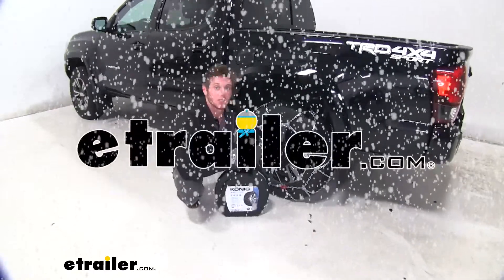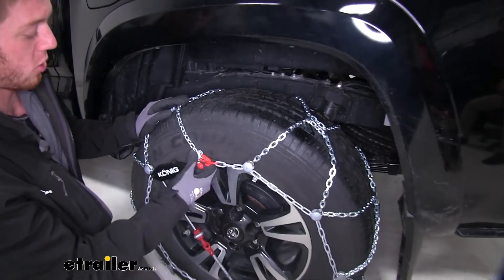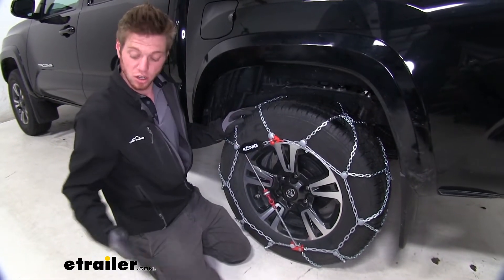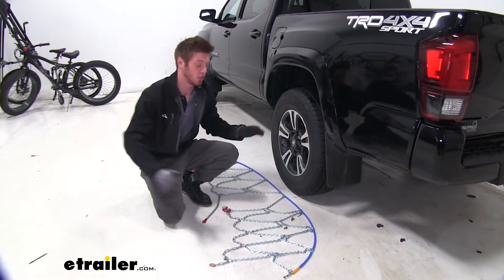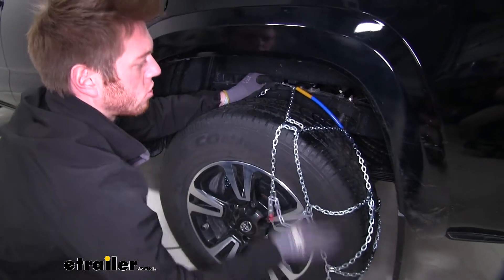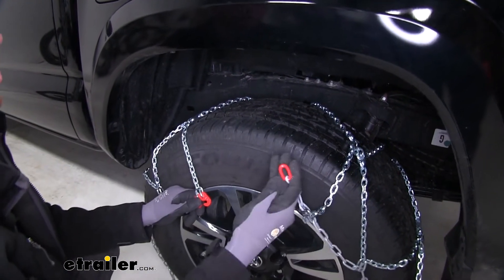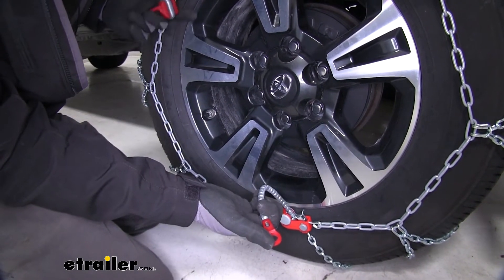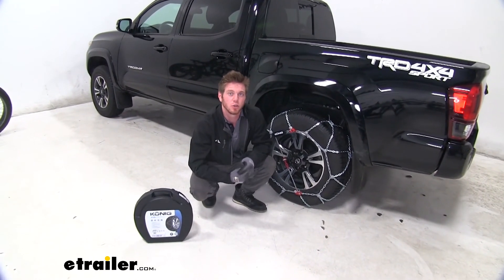etrailer | Beginner’s Guide to Installing the Konig Tire Chains on a 2019 Toyota Tacoma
Hi everyone. Adam with etrailer.com. Today we're going to be taking a look at the Konig self tensioning snow tire chain on our 2019 Toyota Tacoma. These chains are going to have a double sided de-link shape and it's going to make a nice diamond pattern here. Also, they are going to be made of a manganese nickel alloy steel and that is also for these icebreakers here. This is going to be great for starting, stopping, and turning.

But what really sets this tire chain apart from most is just the fact that it's super easy to install but it thinks of not only your rims and wheels on your vehicle, but also your hands too. We have some nylon bumpers here that'll protect our rubber from any unnecessary wear. And also we do have a coated chain on the outside here that the closest to your wheel so you don't have to worry about that scratching your wheels well.Also, this is also plastic with our self tensioning system is also going to be plastic. And our little cable here is going to be coated in plastic. So with all of that, it's going to be easier to pull on it whenever it's cold.

It's not going to be near as cold as some of that bare steel chains that you might be messing with, but it's also going to protect your wheels as well. It's really easy to install, but they do come with two in a pack. It comes with a pretty nice pack actually. inaudible 00:01:29 you get like a canvas bag and they kind of break over time. This one here, it closes up pretty good and it does come with actually a kneeling mat, some gloves, instructions, of course, some extra links and it fits all really nicely in there whenever you're not using them.Storing these when ever you're not using them is going to be a little bit nicer, in my opinion, compared to some of those zip up bags or canvas bags.

But let's just go ahead and show you guys how easy it is to install these. The first thing you want to do is just lay out your chains and make sure there's no kinks in our links, or anything like that. If everything seems to be in order we can go ahead and actually just feed one side of our chain behind our tire until we can grab it on the other side. We're going to go ahead and grab all that. Now, what we want to do is take the blue portion of our cables and go inside our wheel well and make that connection.And while we're back here, might as well get our chains draped over the tire.

We do want to make sure that our icebreakers here are kind of in the center of our tread, like so. And one last thing we do need to make sure is just there's a little hook right here, on one side it's going to have the open edge and on the other side it's going to be the more smooth side, that's what we want to be up against our rubber here. And as you can see, that's exactly what we have. Just make sure of that. Once we get that done, the next thing we really want to do is we're going to have one lone red link here. And what's going to happen there, we have a little red hook here. Connect those up, just like so, making micro adjustments as we go. Now, we can take our plastic portion here and we're going to feed it into this little channel. Kind of pull this back, put it in there like so and then give her a good tug.All right, now, this end here has a loop and our self tensioner right here. Just going to hook right into that. Now we can go ahead and take our plastic bumpers here and we're just going to put it on every single link like this, kind of snap those into place, and that's just going to protect your rubber from any unnecessary wear. And once all that's in order we do suggest kind of rolling over it a couple times just to make sure that everything is nice and tight. Come back out, check it, and if it is then you should be ready to hit the road.Well everyone, that's just about it for a look at the Konig self tensioning snow tire chains on our 2019 Toyota Tacoma.